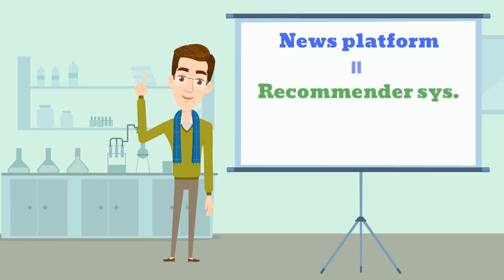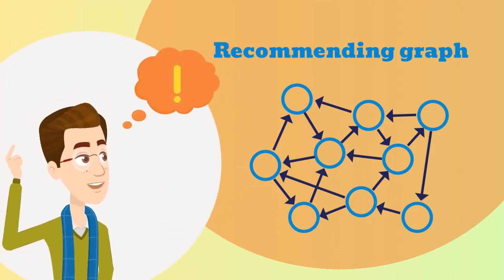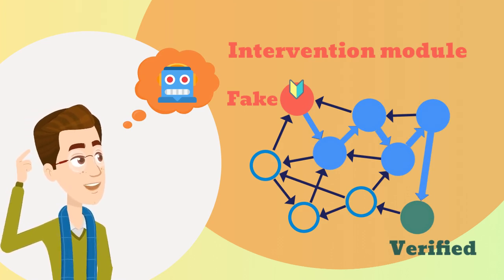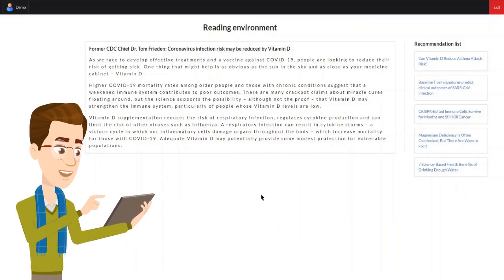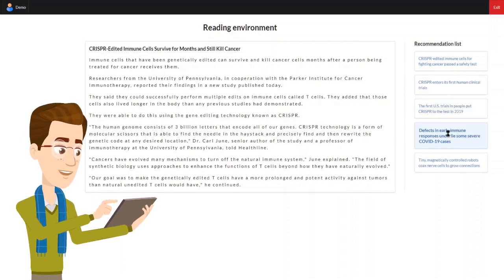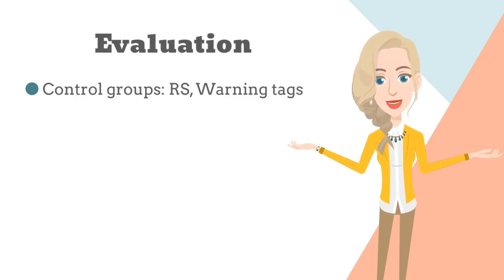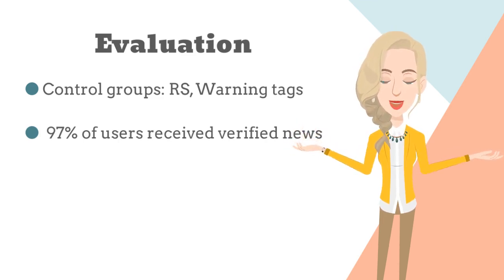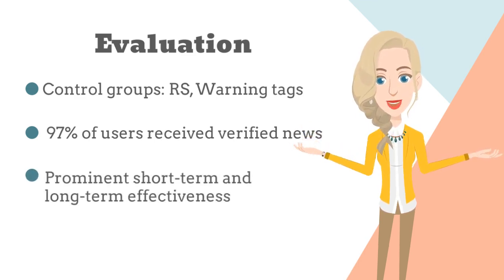All the Wiser: Fake News Intervention Using User Reading Preferences (WSDM Demos 2021)